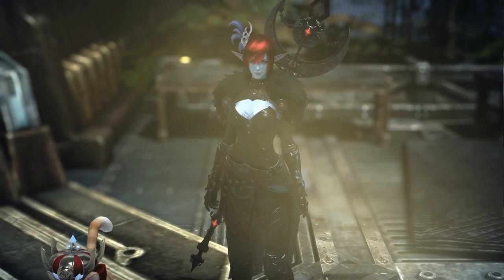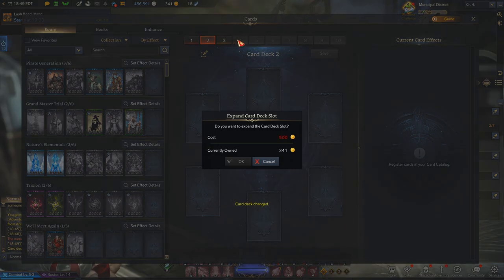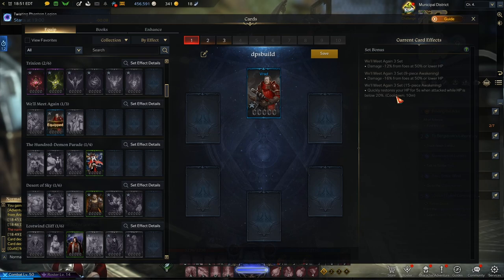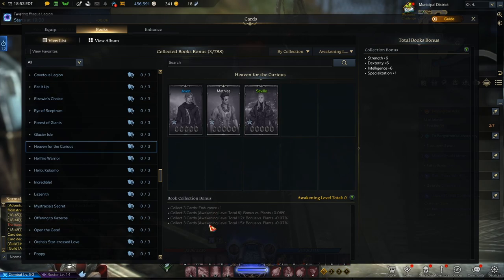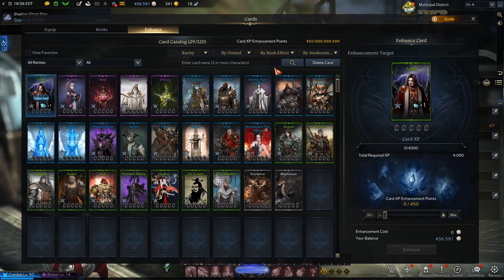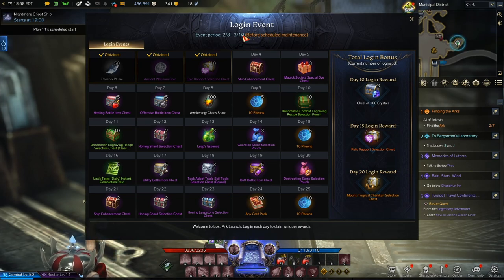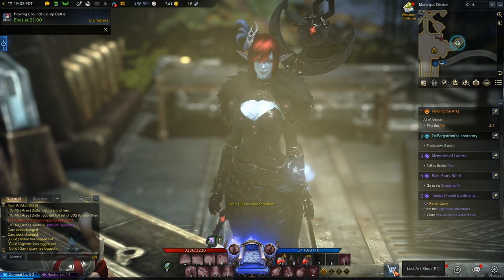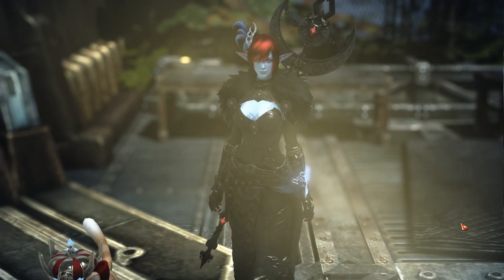ULTIMATE Lost Ark card guide, how to get card packs, legendary cards, card xp, awakenings, and more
This lost ark card guide will show you how to get cards, and how to build Lost Ark card decks, how to enhance cards.

If you were wondering how to get cards in Lost Ark.  There are so many features to this system. There are Lost Ark Card books, equipping lost ark cards, and enhancing card, and collecting Lost Ark cards. This is a Lost Ark roster feature so it's cross character. If you want to farm Lost Ark cards you can do that by making and deleting new characters.

You can also buy lost ark cards from the store. There are lots of ways to get new Lost Ark cards and ways you can get convert the cards into lost ark enhancement points in your lost ark card catalog. I also explain about Lost ark awakening levels on cards and how Lost Ark card set bonuses work. It's also important to understand how to get fast lost ark cards.

Hopefully this Lost Ark guide helps you better understand how to use cards in Lost Ark. I gave a ton of Lost Ark tips and tricks that help you better understand the Lost Ark card system.